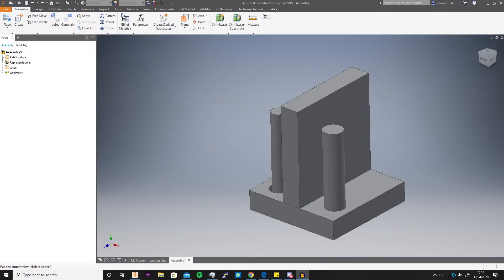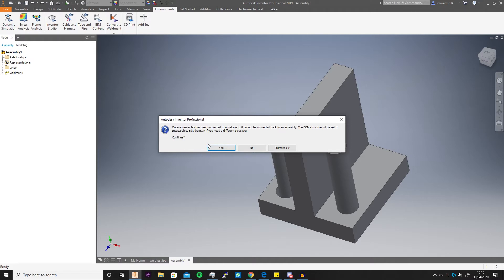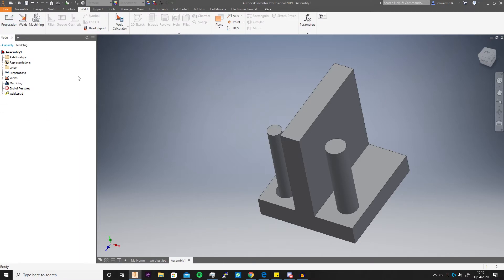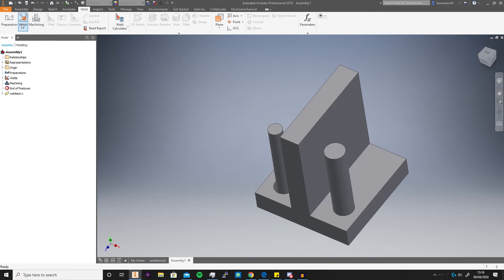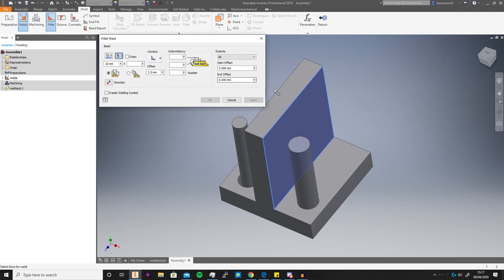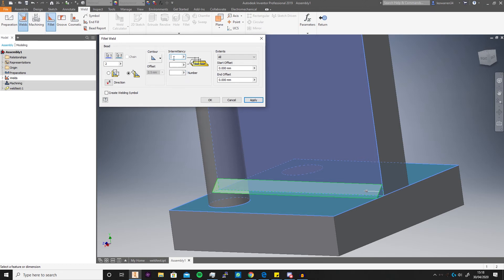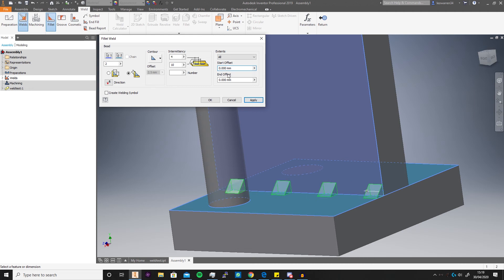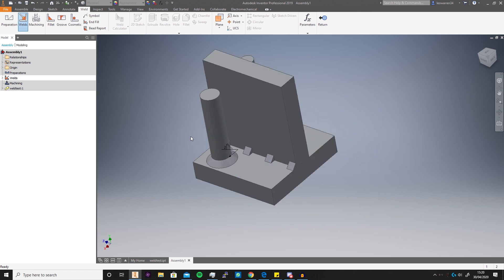Autodesk Inventor- Quick Tip: Fillet Welds